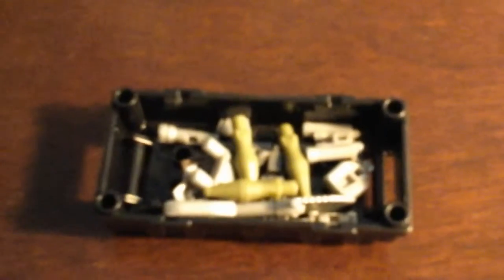Lego call of duty review